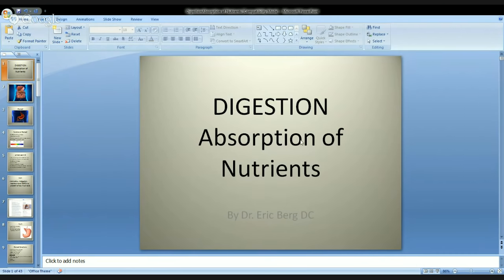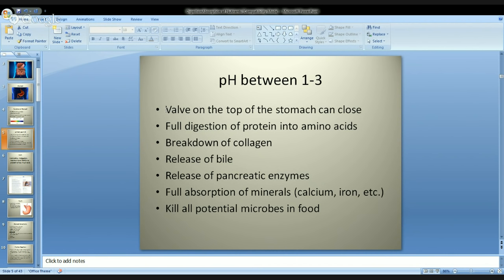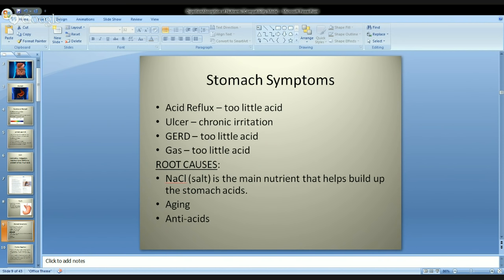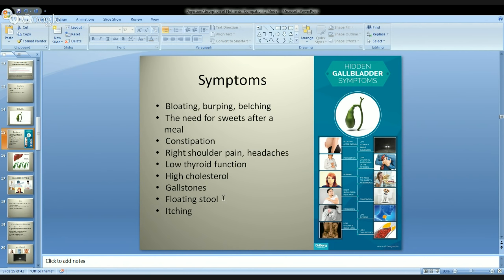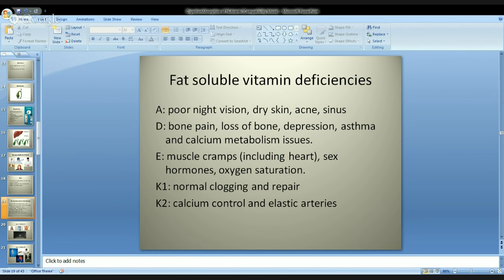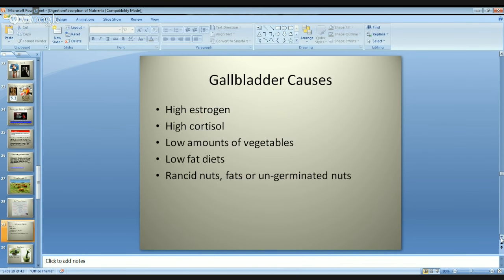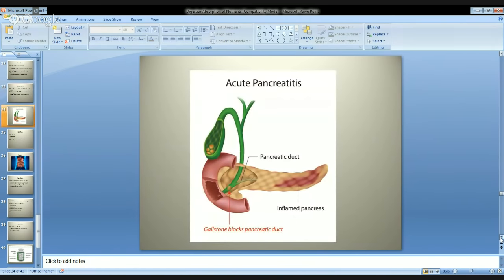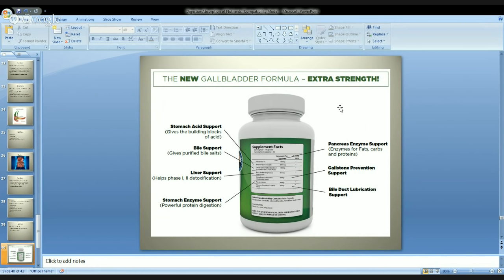Nutrient Absorption & Digestion – Dr.Berg's Webinar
. . How does the digestive system work? How do you absorb nutrients? What do you do if your body isn't absorbing nutrients as it should? Find out the answers to these questions and much more in this in-depth webinar.

In this webinar, let’s talk about the digestive system, nutrients, and their functions.

For the digestive system to work properly, the pH of the stomach should be acidic (pH 1-3). If the pH is maintained as acidic, it helps the valve on the top of the stomach to close and maintain the stomach acid, helps in the breakdown of collagen, full digestion of protein into amino acids, release bile, the release of pancreatic enzymes. This ensures that the digestion process works as it is supposed to, and digestive disorders can be avoided.

Learn more about the nutrition facts and healthy foods that help in human digestion by watching the full webinar.

Send a Message to his team: m.me/DrEricBerg

I hope this webinar enlightened you on how the digestive system functions and how nutrients are absorbed.